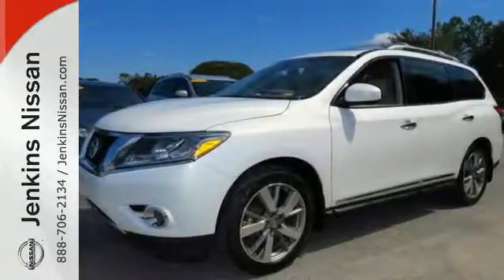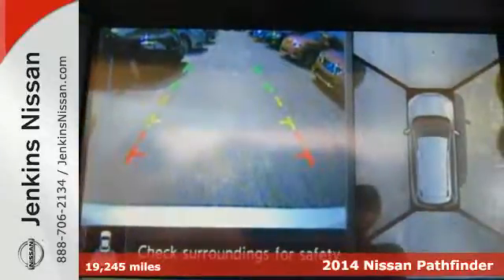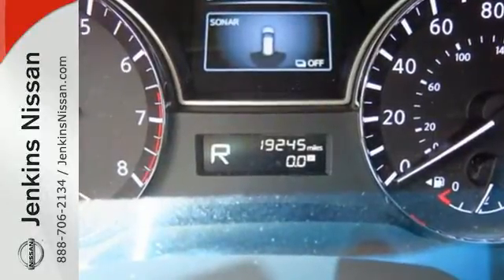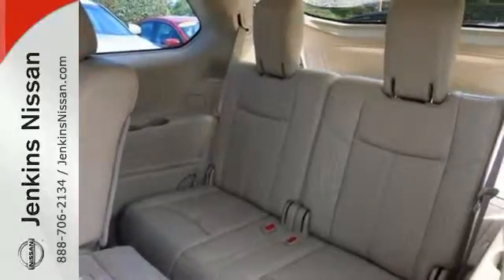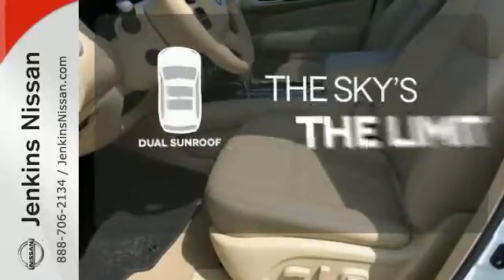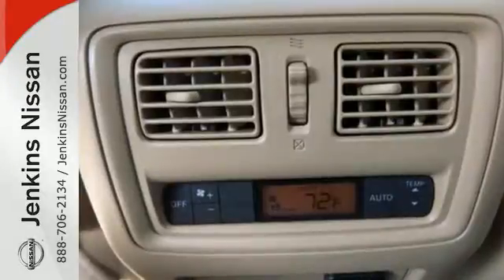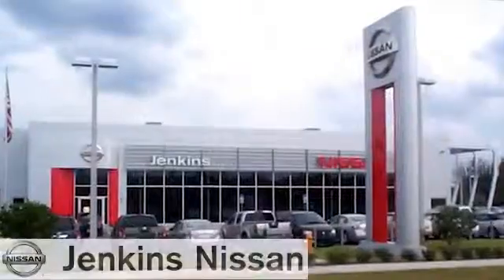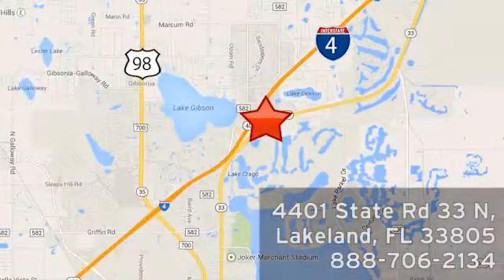2014 Nissan Pathfinder Lakeland FL Tampa, FL 15R743A - SOLD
Year: 2014
Make: Nissan
Model: Pathfinder
Trim: 2WD 4dr Platinum
Engine: 3.5 L V6 Cyl.
Transmission: Automatic
Color: White
Interior: Beige
Mileage: 19245
Stock #: 15R743A
VIN: 5N1AR2MN5EC679423

Address:
401 State Rd 33 N